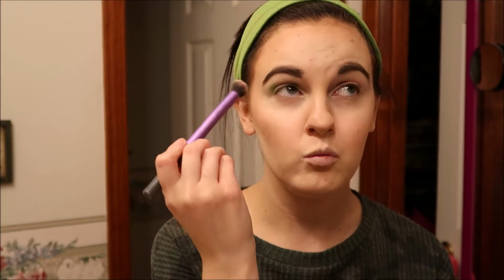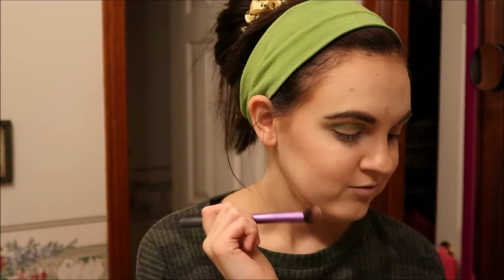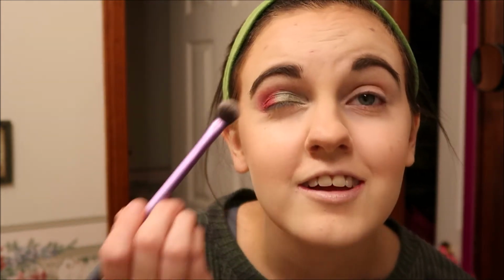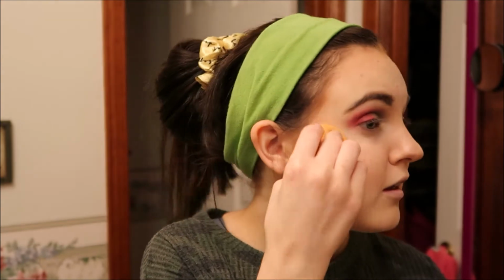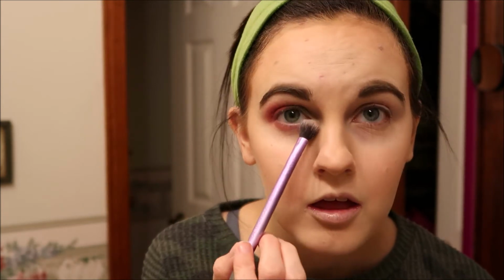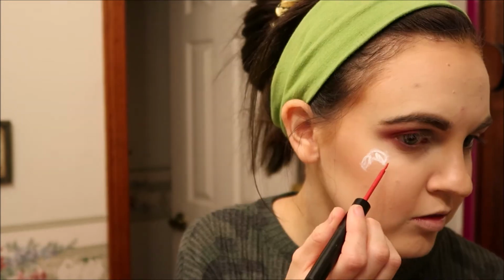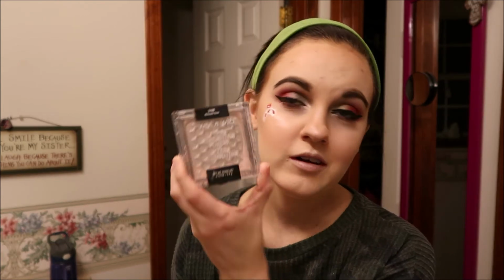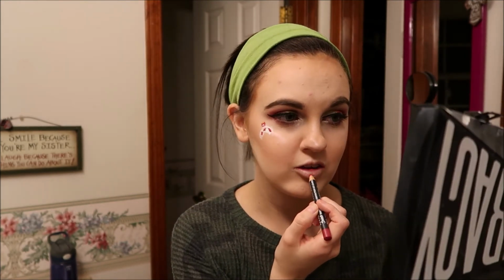My 2020 Christmas Look | Makeup Tutorial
This year needs a little cheer. so here's a cute Christmas look I created. Hope y'all enjoyed and I'll see y'all next week!!!

I post on there every day and you see BTSs and me in my everyday life. Hope to see y'all there!!!

If any business wants to get a hold of me or sponsor me: